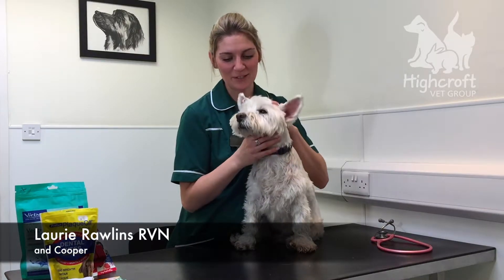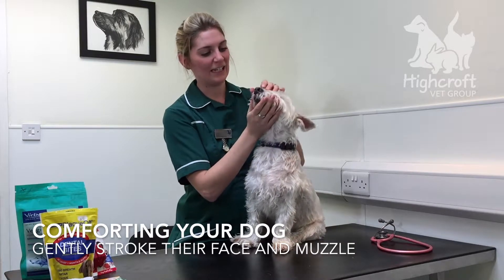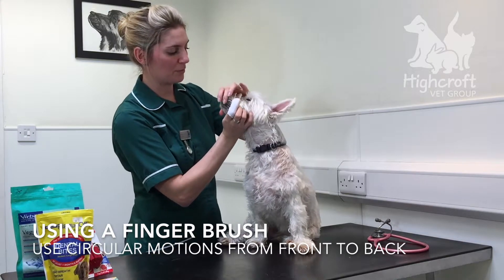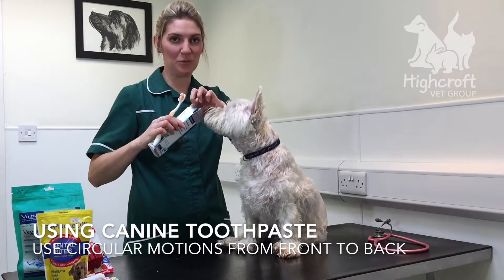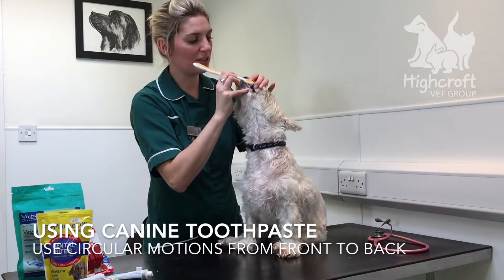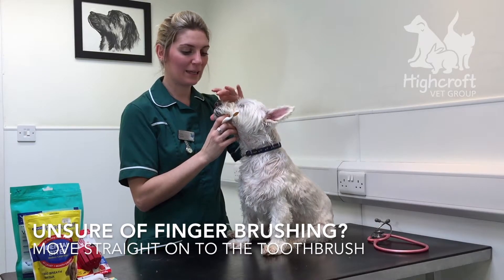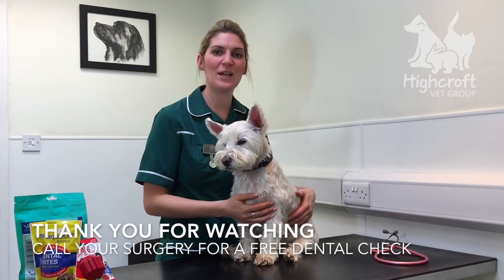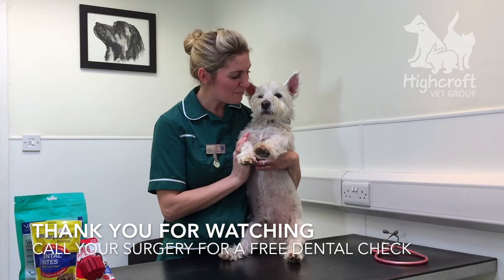How to clean your pet's teeth